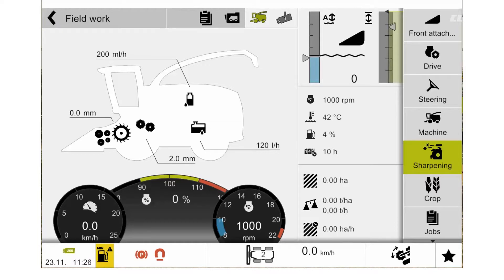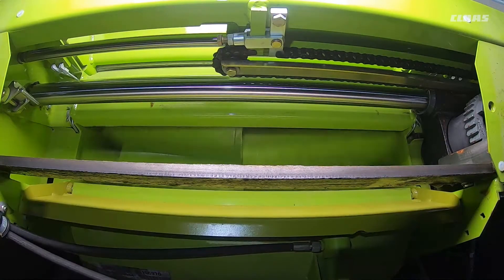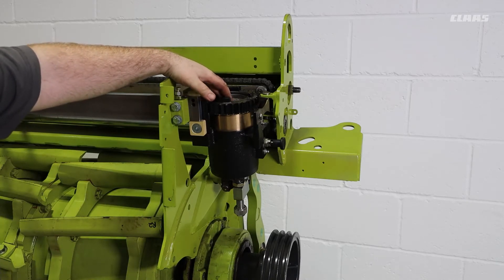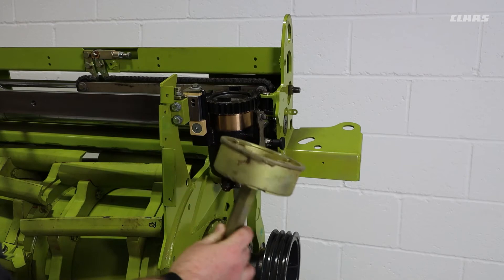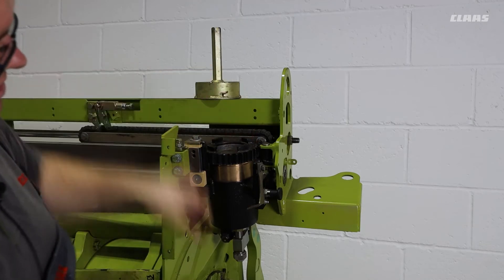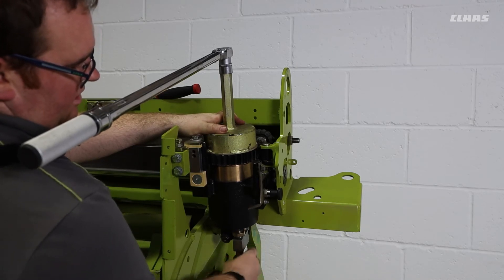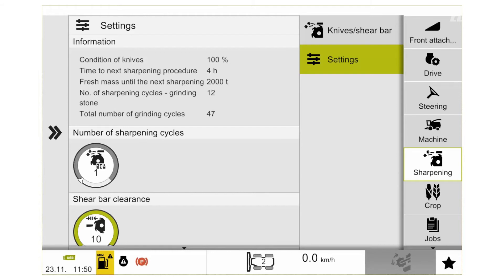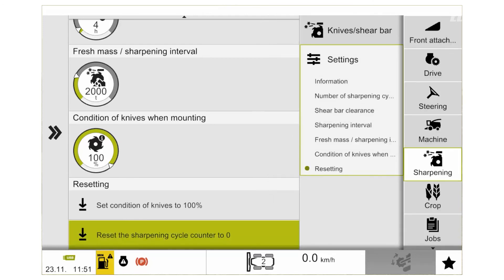JAGUAR Operator Tips - JAGUAR 900: Sharpening System Operation and Adjustment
This video provides an introduction on how to operate and adjust the sharpening system on JAGUAR 900 machines. Enjoy!